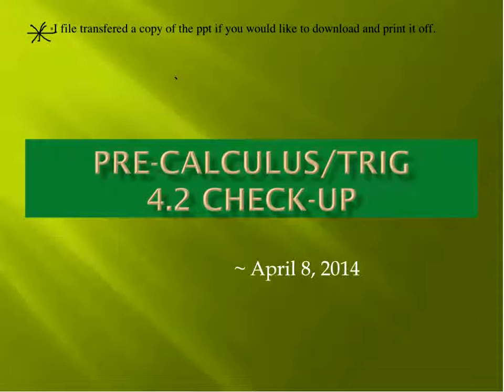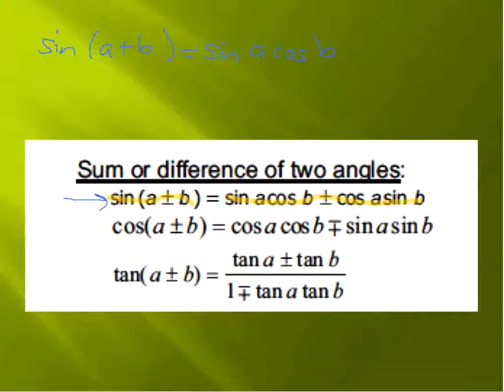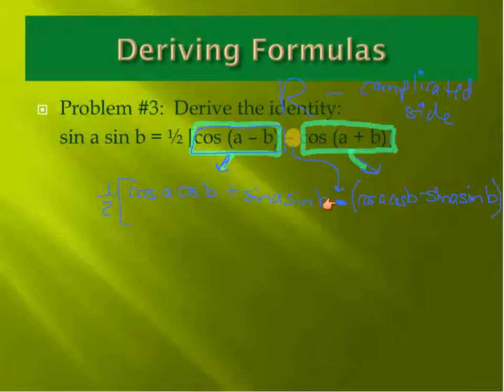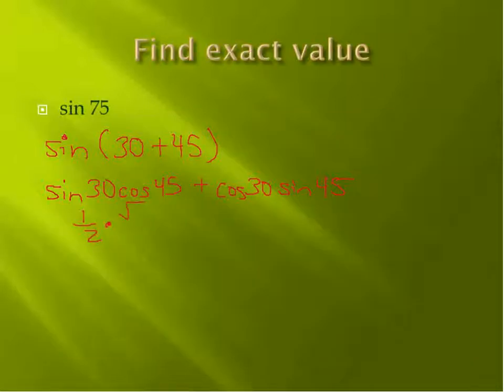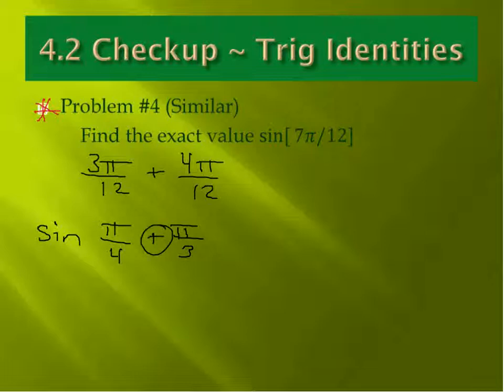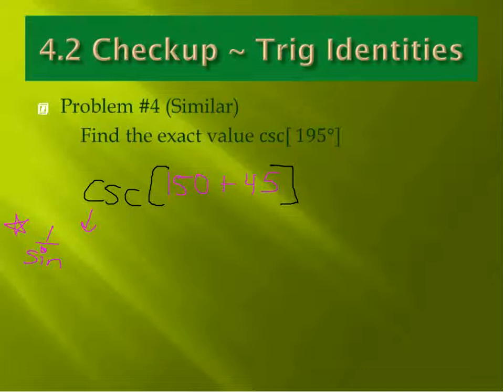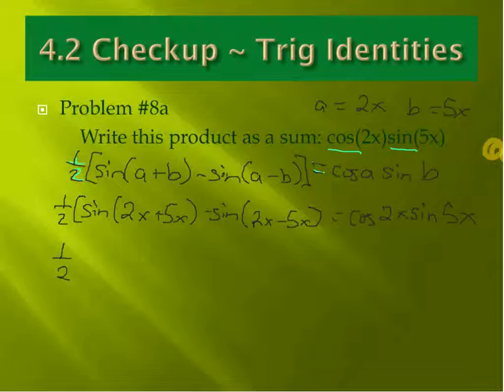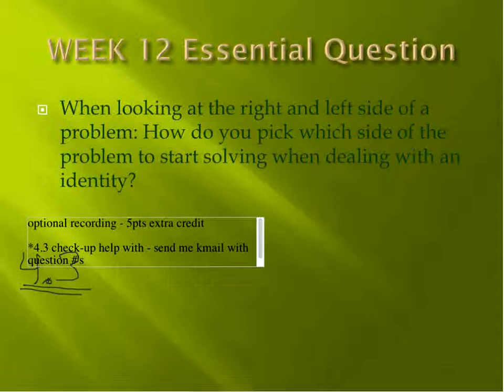Week 12 (Pre-Calc): 4.2 Trig Identities